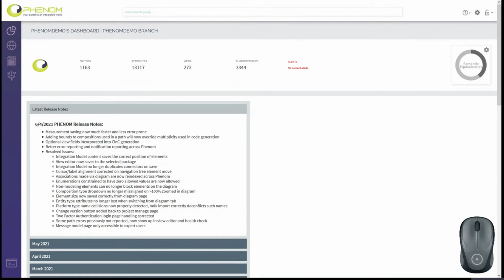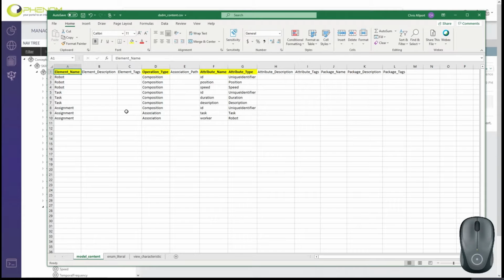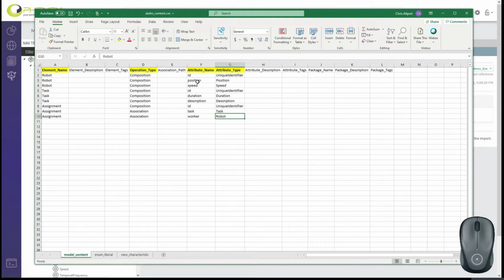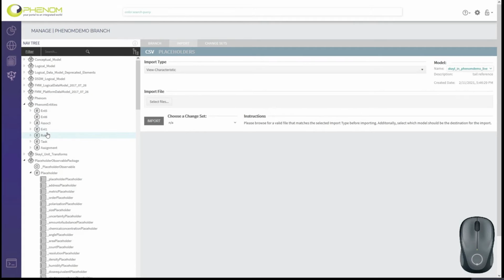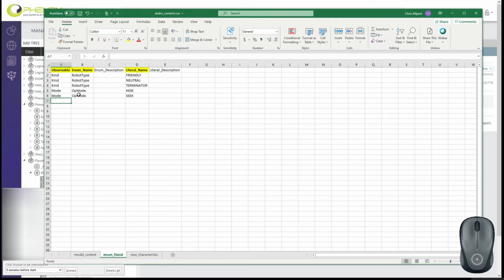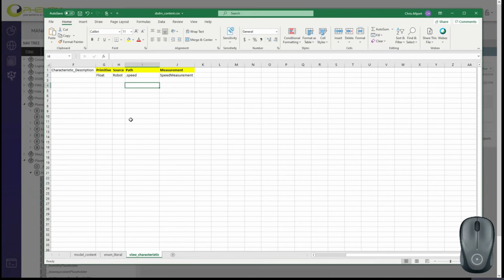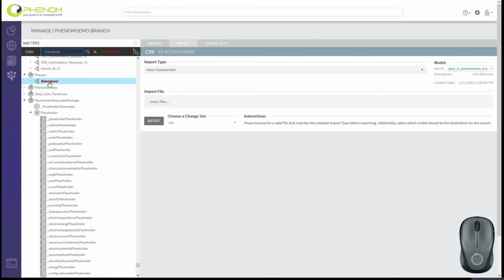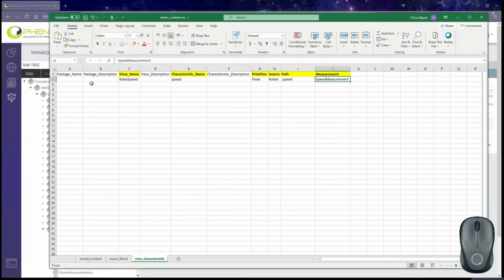PHENOM Tutorial #10: Bulk Import Tools